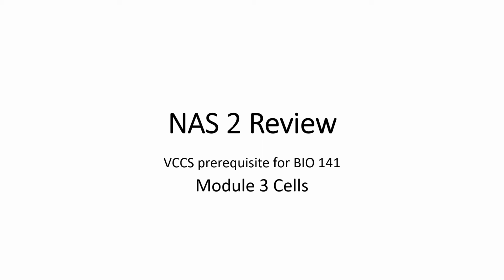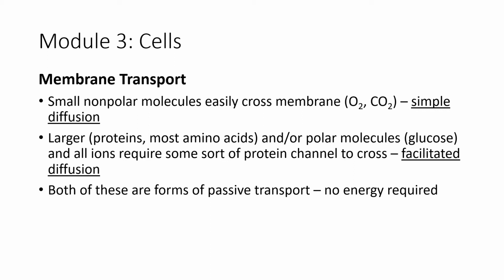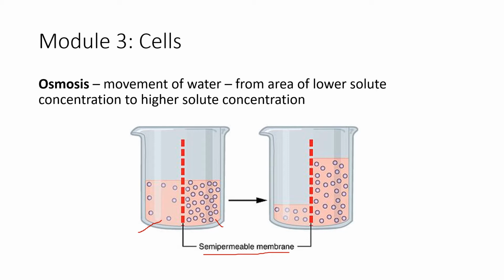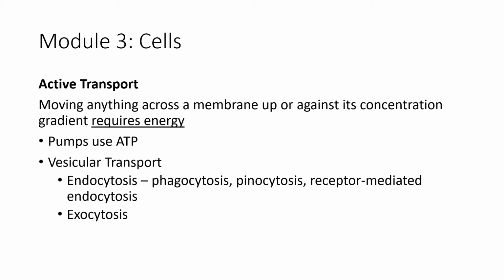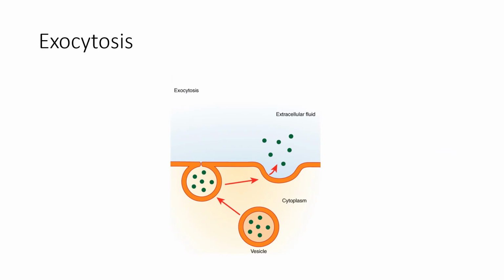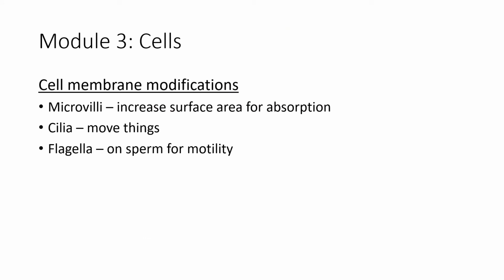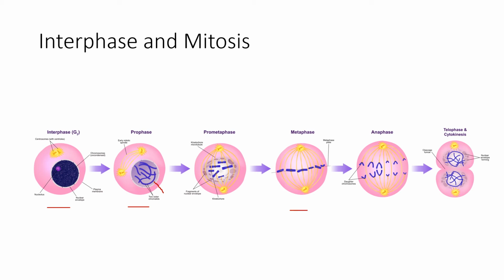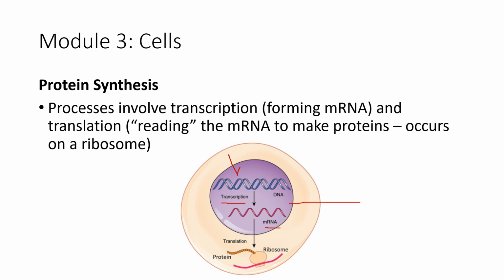NAS 2 Review Module 3 Cells